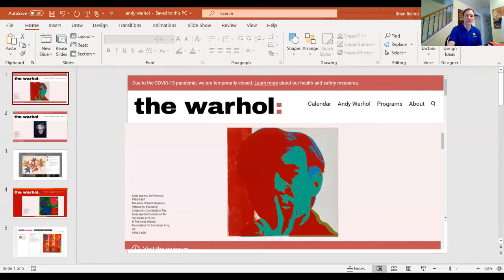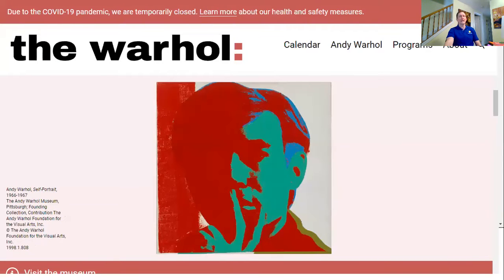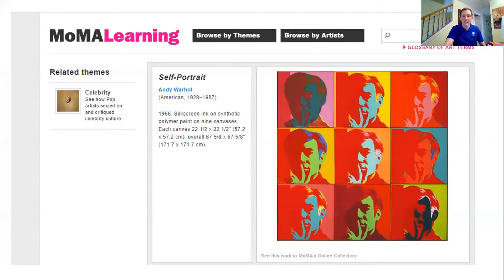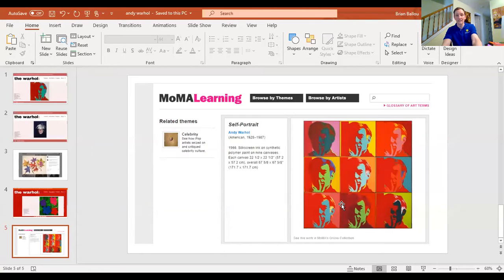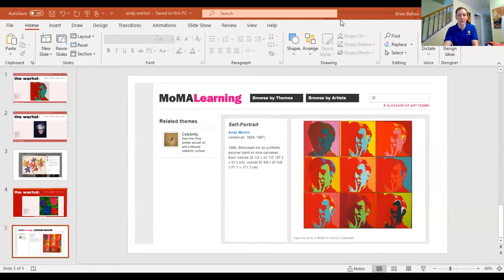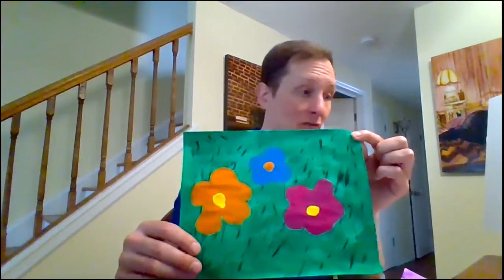Week 5 SplatDoodle Artist Challenge: Andy Warhol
Abrakadoodle families, we invite you to join our Splat Doodle movement by participating in our weekly art challenge. Children are invited to create fun art activities at home. Consider posting pictures of the artwork to social media. Use the hashtag SplatDoodle and tag us at @Abrakadoodle

Andy Warhol was an American artist who was part of the Pop Art movement. Pop Art is an art style based on simple and bold images of everyday items. Warhol liked making multiple bright colored prints of the same image.

Challenge of the week:

1. Use any materials you have at home and print or draw the same image several times.
2. Collect leaves, flowers and other nature items to create a collage.
3. Cut out everyday items from magazines or newspapers that could be painted by Andy Warhol.